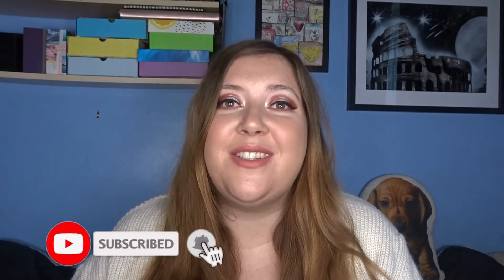ESSENCE HD HYDRA PRIMER SRAY | Kelly's Quick Product Reviews | Kelly Marie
ESSENCE HD HYDRA PRIMER SRAY  | Kelly's Quick Product Reviews

In this video I review the Essence HD Hydra primer spray. This is part of my Kelly's Quick Product Reviews series. I really hope you enjoy my video and that I see you soon. Kelly x